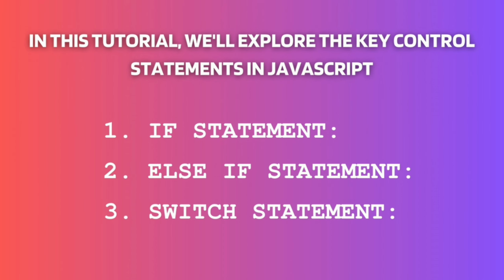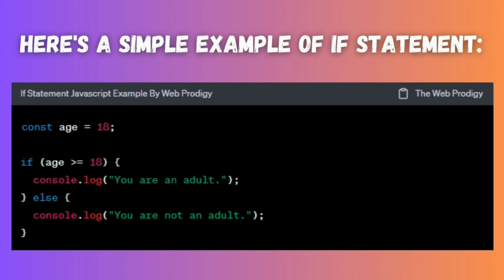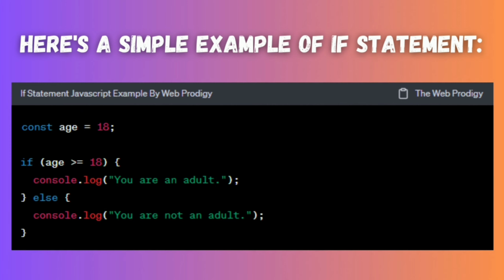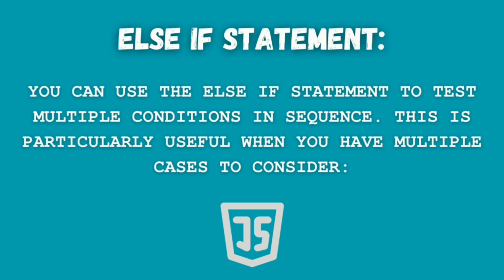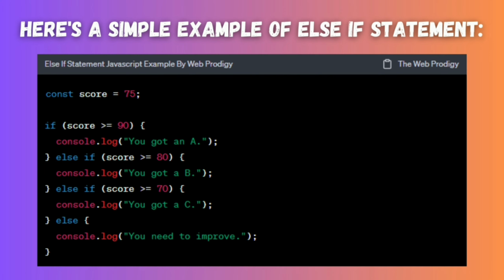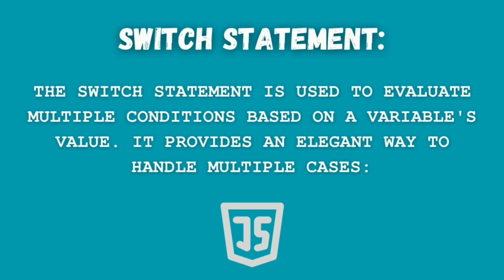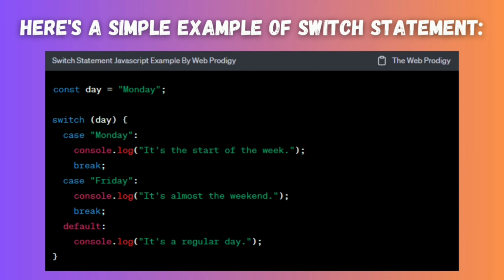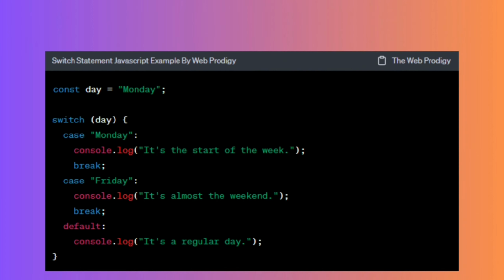JavaScript Tutorial - Mastering Control Statements | The Web Prodigy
Introduction
What Are Control Statements?
Conditional Statements (if, else if, else)
Switch Statements
Break and Continue Statements
Real-World Examples

Whether you're a JavaScript beginner or an experienced coder looking to brush up on your skills, this tutorial is designed to cater to all levels of expertise. We'll start with the basics and gradually dive into more advanced concepts, ensuring you leave with a strong understanding of how to use control statements effectively in your projects.

Our mission at The Web Prodigy is to empower you with the knowledge and skills to excel in web development. JavaScript is a fundamental language for any web developer, and control statements are a crucial aspect of it. Don't miss out on this opportunity to enhance your coding skills!

Let's embark on this JavaScript journey together. Get ready to become a control statement maestro! 💻🚀